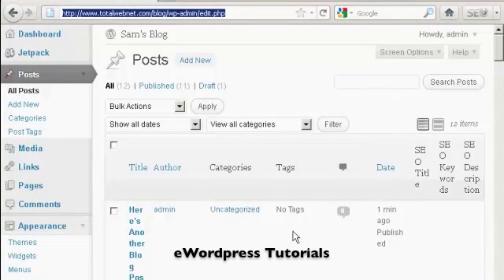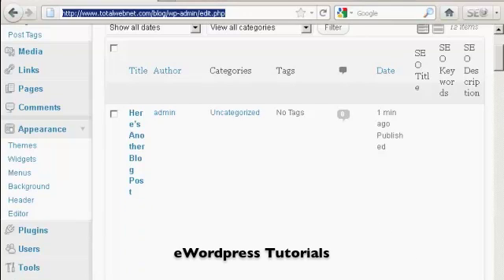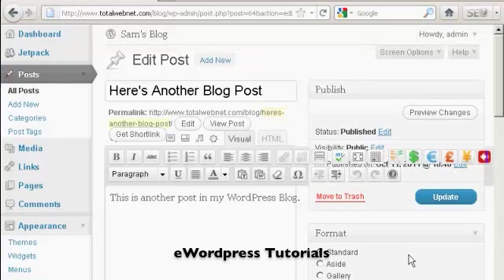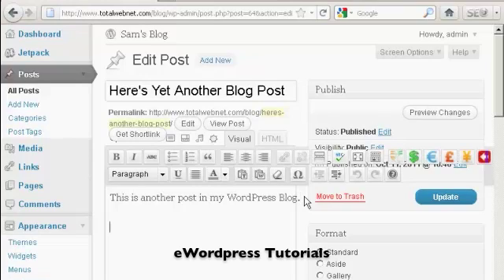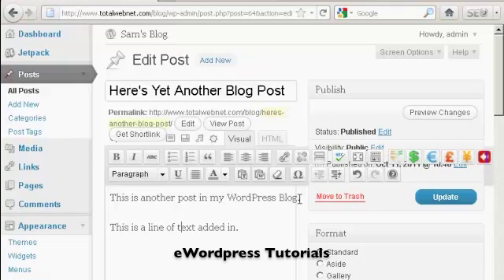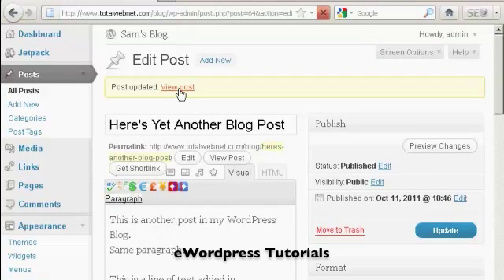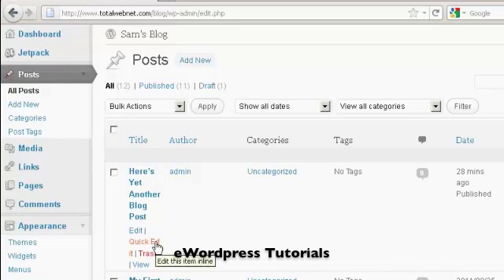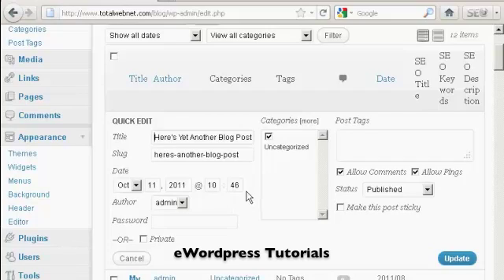How To Edit a Blog Post